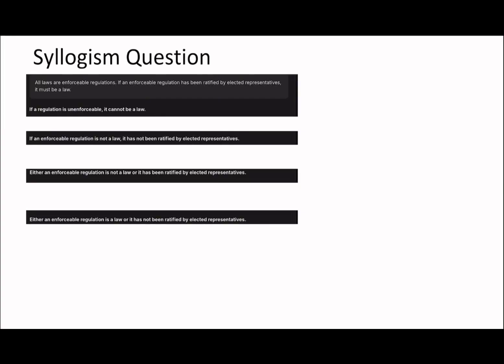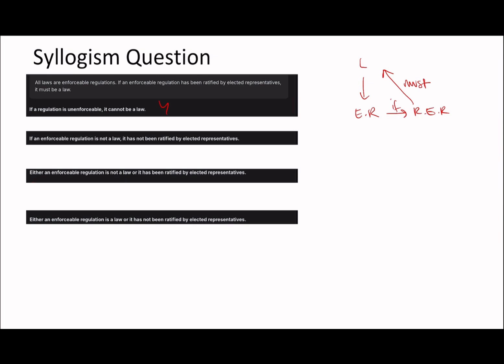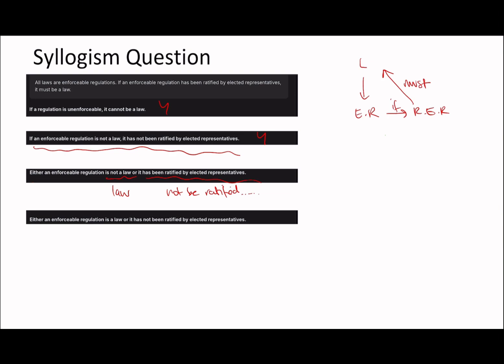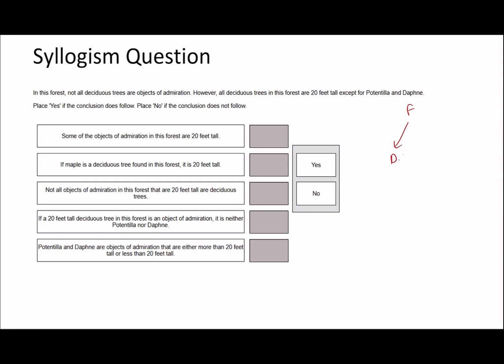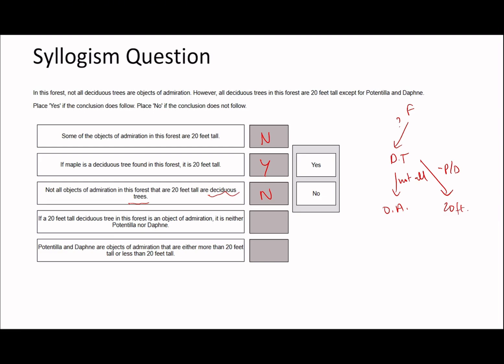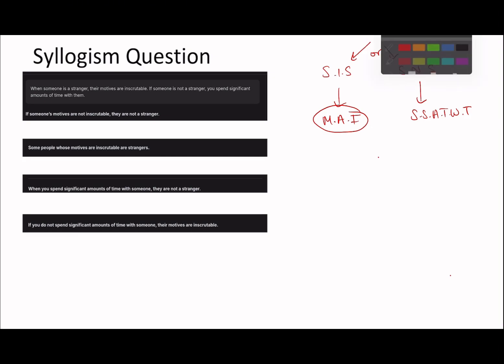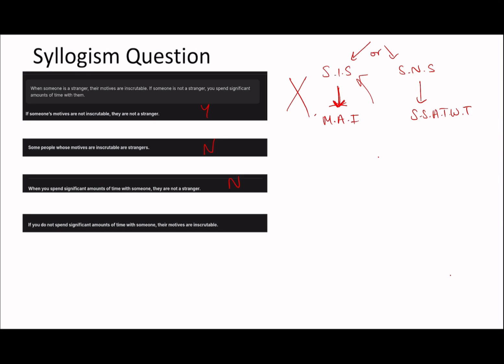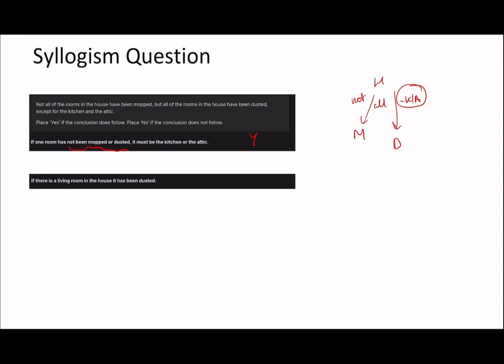MASTER UCAT DM SYLLOGISMS | THE ARROW METHOD #6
00:00 - First Question
06:00 - Second Question
08:50 - Third Question
12:00 - Fourth Question